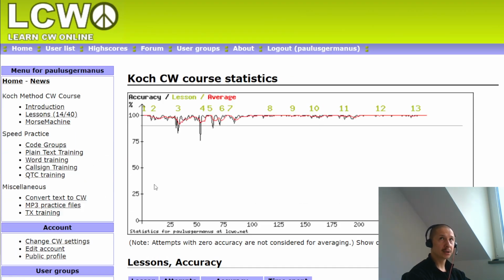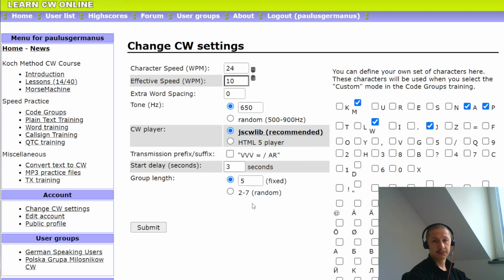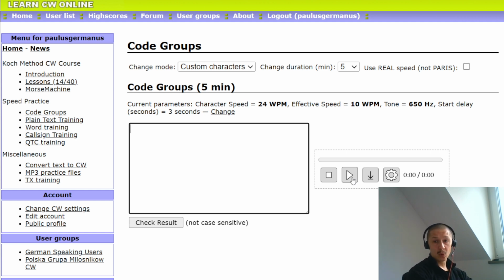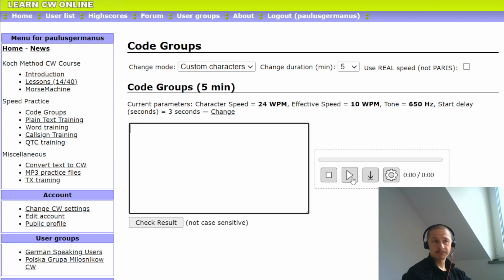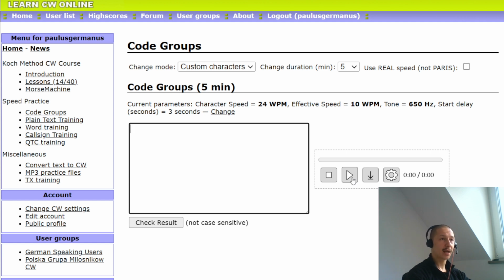Koch 14/40, 27.01.2025, CW practice session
A series of videos of me learning Morse code using the Koch Method in 5-minute sessions.

The method starts with two characters at a time and gradually introduces more as you master them, ensuring effective learning through repetition.

I'm using the LCWO.net website for structured lessons and real-time feedback, making it easy to track my progress and improve my CW skills.